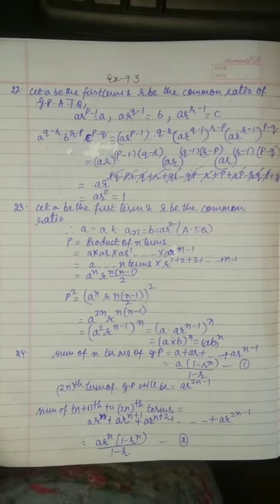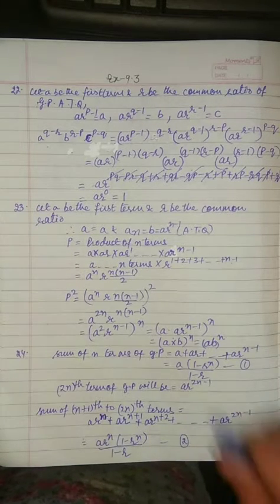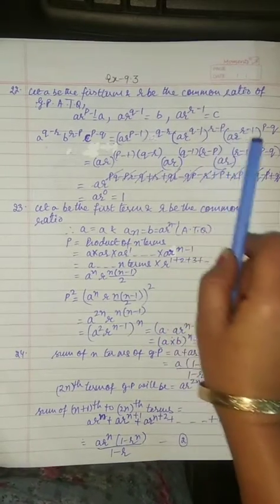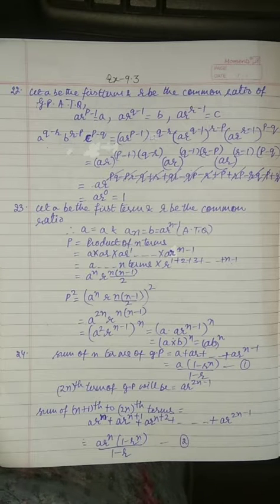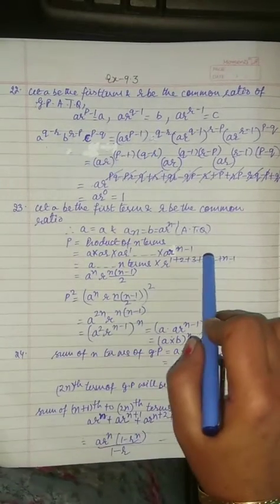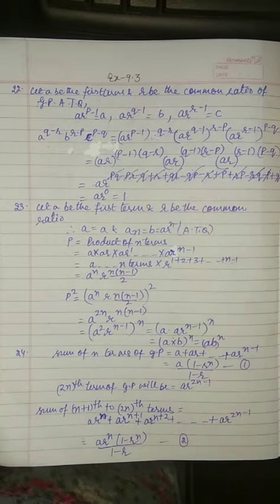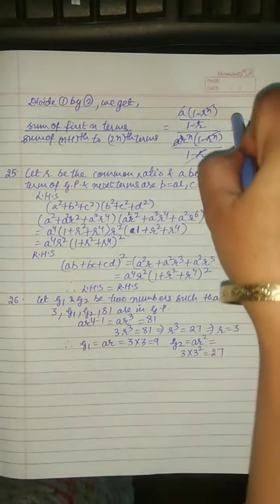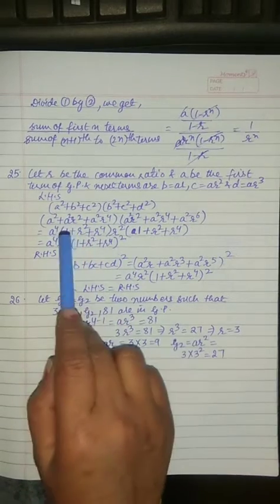CHAPTER - 9 SEQUENCES AND SERIES (EX-9.3)